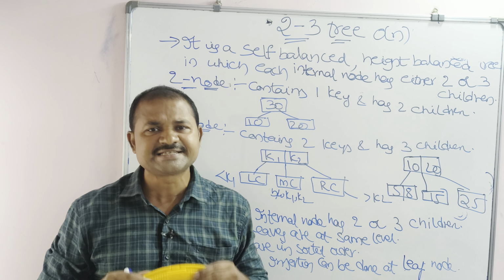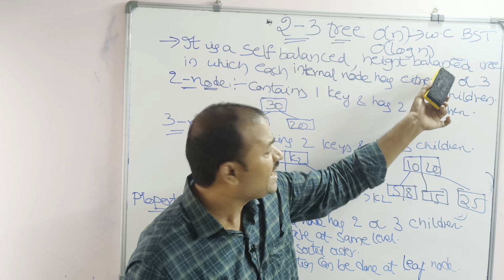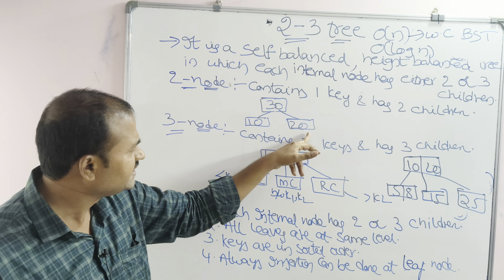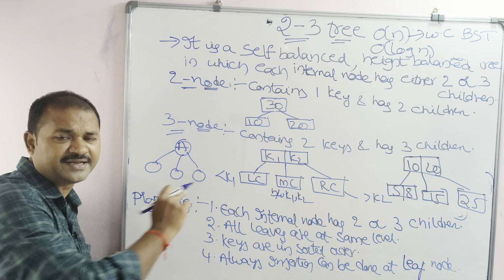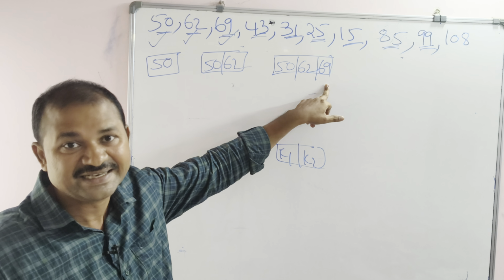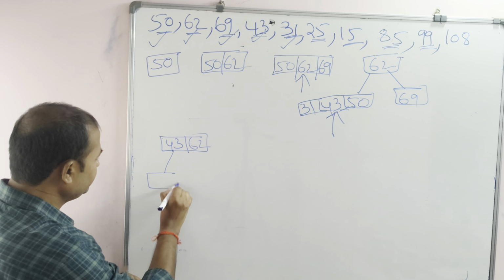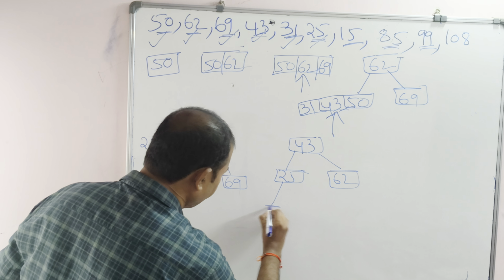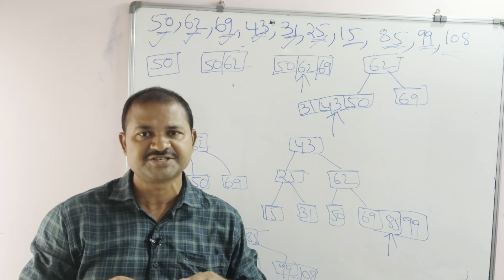2-3 Trees | Introduction | Insert Operation | Step-by-Step Example | Data Structures Tutorial